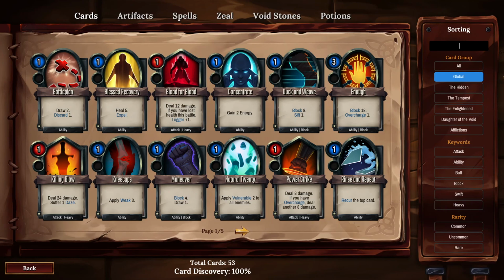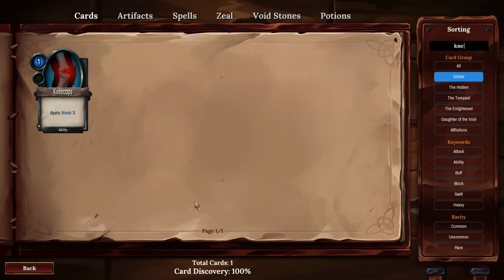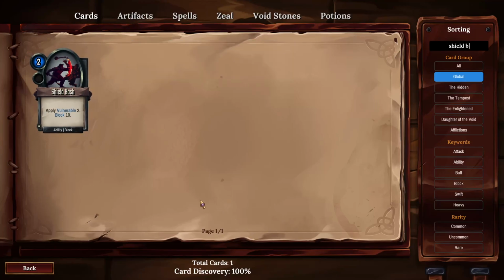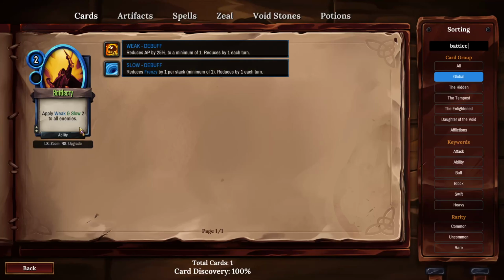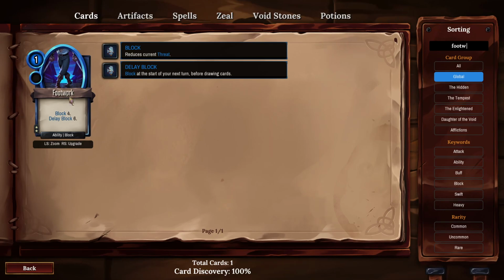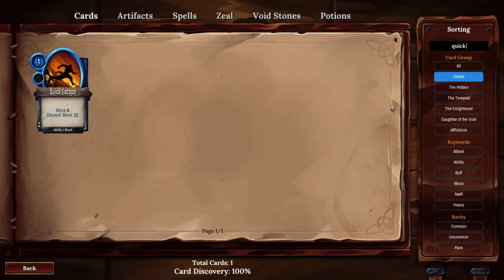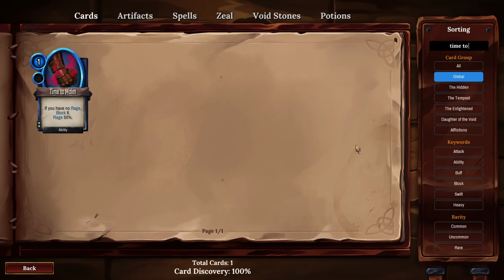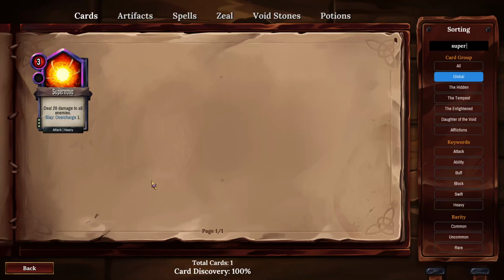Ranking EVERY Neutral Card - Vault of the Void Tier List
Check out the spreadsheet with all rankings for cards and artifacts, courtesy of Divine_Shield87: